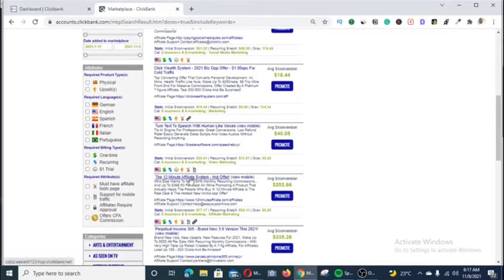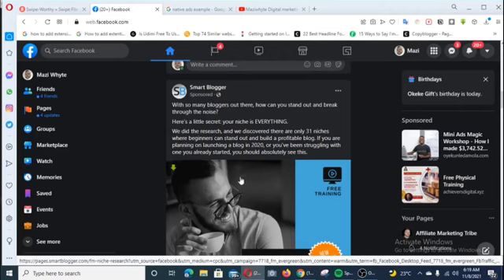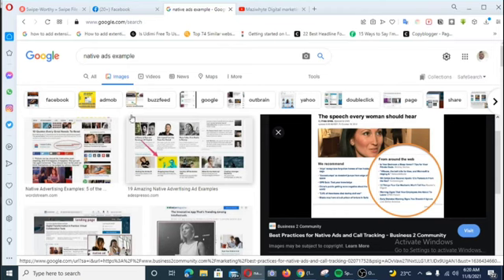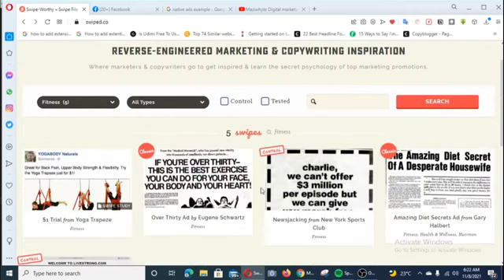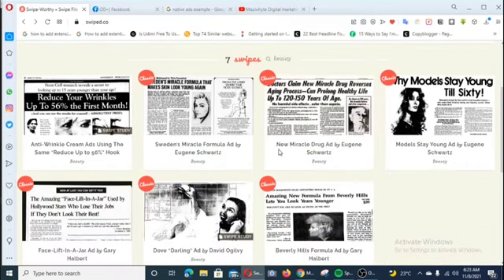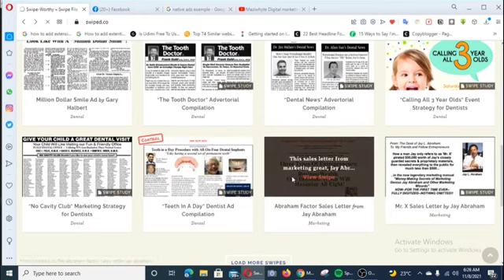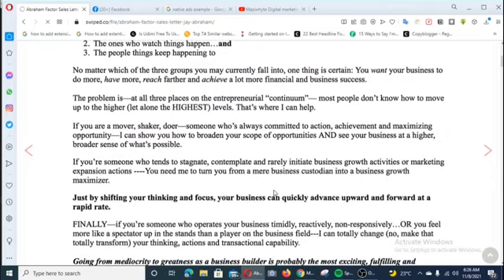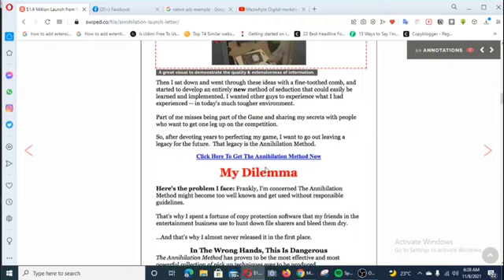Clickbank Affiliate marketing |Top Secret Strategy clickbank|$1500 Per Day.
Hello guys.
Clickbank affiliate marketing. Top secret strategy clickbank. This video is about how everyone can use the power of sales copy to get more clicks,sales,and profits. ,...no matter what offer you are promoting on clickbank or any other affiliate network..

New to this 'make money online thing?

Build a lifestyle business that gives you all the privilege you've always wanted. Get my free no-BS, no hype CRASH COURSE to learn how I make six figure online doing affiliate marketing internet  business.

And you can also watch again by checking your email box.